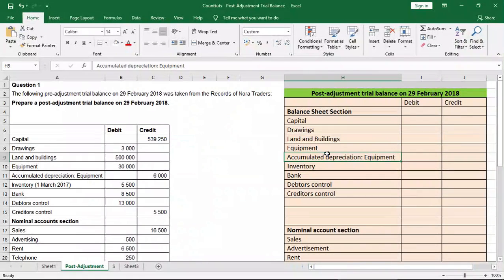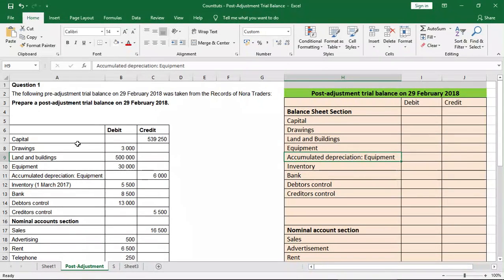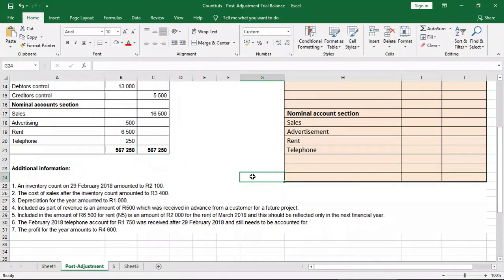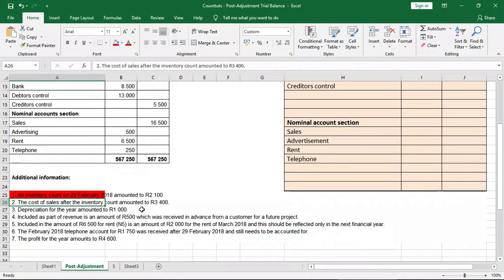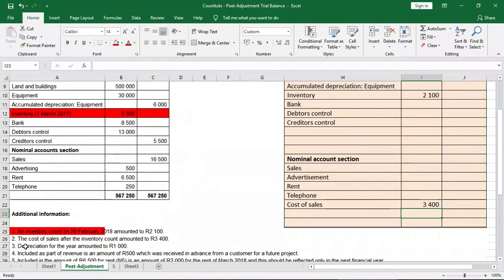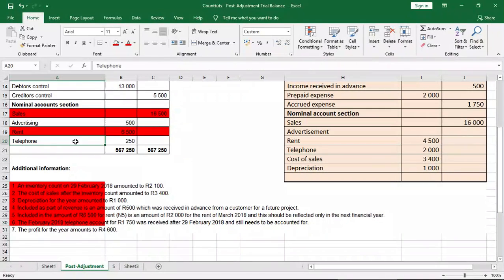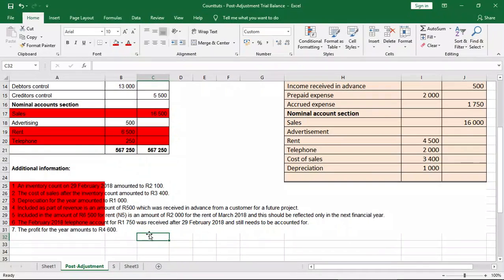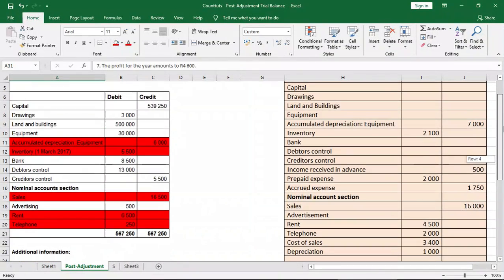Post-Adjustment Trial Balance Prepared (Full Example)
Given a Pre-Adjustment Trial Balance and additional information, we prepare a Preparing a Post-Adjustment Trial Balance. We go through a thorough example which will help you understand the steps taken in completing the Post-Adjustment Trial Balance at year-end. Some of the things addressed can be found below.

Check out other straight-forward accounting lesson examples on our channel.